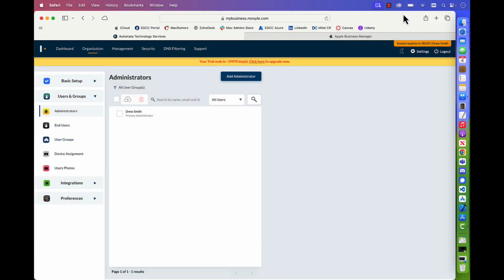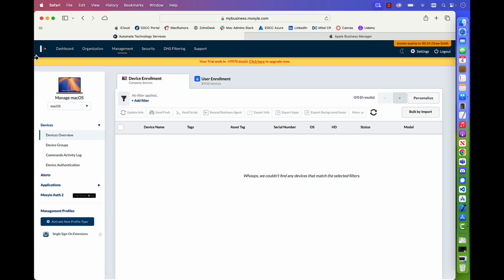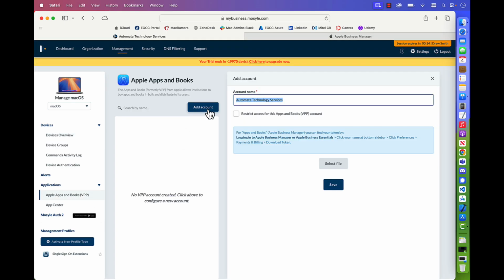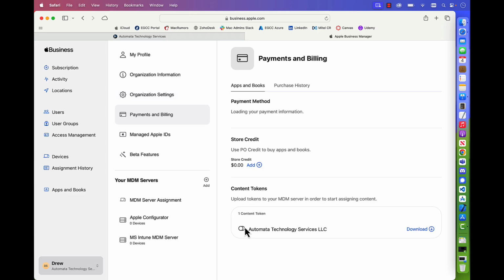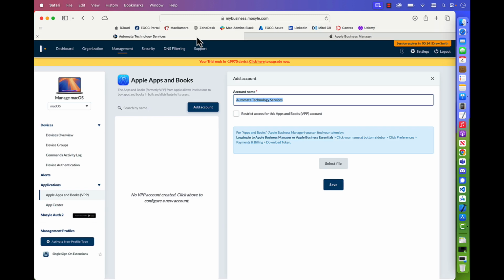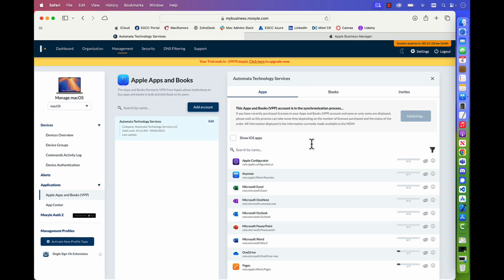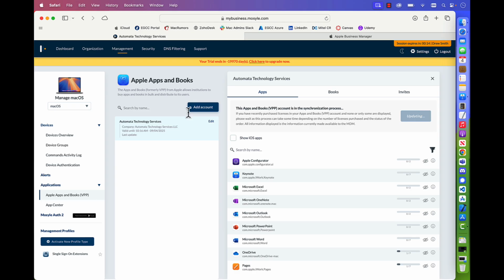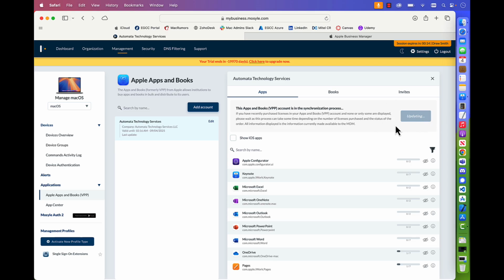Configuring Apps & Books Integration in Mosyle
In this lesson students will configure Apps and Books (VPP) with Mosyle to setup an integration between the MDM and Apple Business Manager for content distribution.  This video is an excerpt from our course 'Apple macOS and iOS System Administration'.